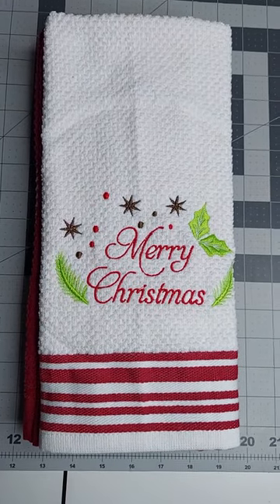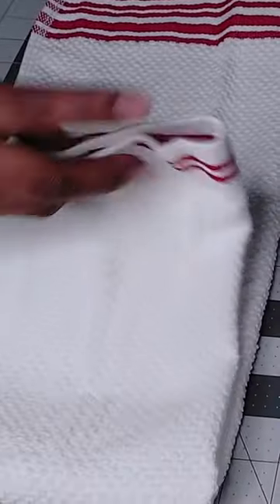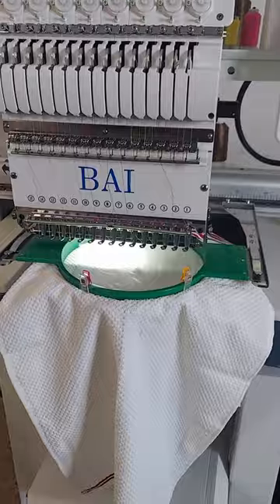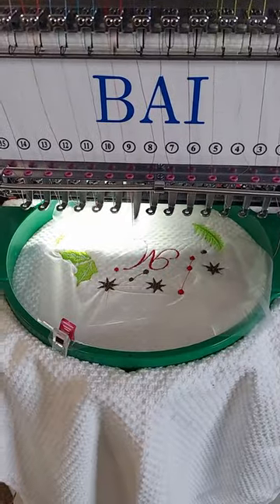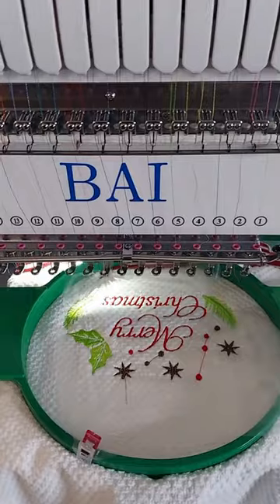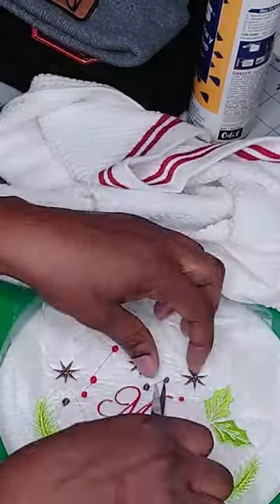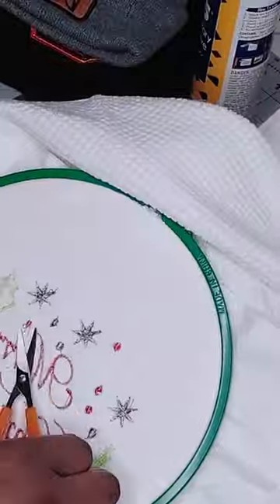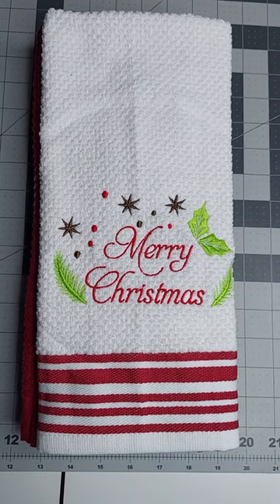Kitchen Towel Embroidery in 60 Seconds | How to embroider on towels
How to embroider on towels: WHY EMBROIDER ON TOWELS?
If you are new to machine embroidery, towels are a great beginner project. Towels are flat which makes them easy to float on a piece of hooped stabilizer.  You don’t have to deal with the struggle of keeping excess material out of the way while you are embroidering.

Towels are cheap
Towels are also pretty cheap, too, especially if you start with dollar store kitchen towels.

Embroidered towels make a great gift
Towels also are a great go-to gift.  The are especially suitable for wedding and engagement gifts. A newly married or engaged couple will like to see their initials together on just about anything, so you really can’t go wrong by gifting a set of monogrammed towels.

Embroidered towels can class up your home décor
Monogrammed towels are also a great way to class up your own home décor using your embroidery machine.  A bathroom will look a lot more elegant with a set of monogrammed towels hanging from your towel racks.